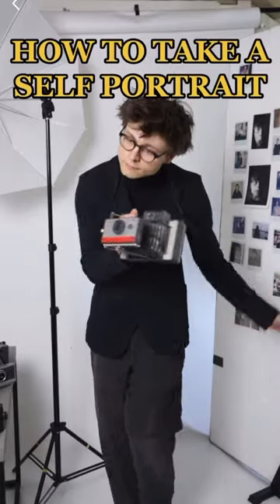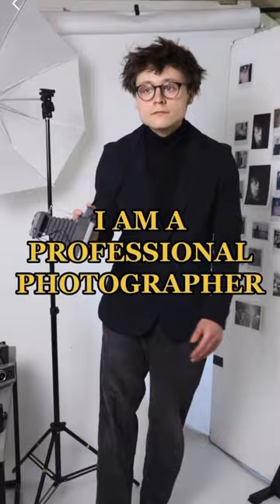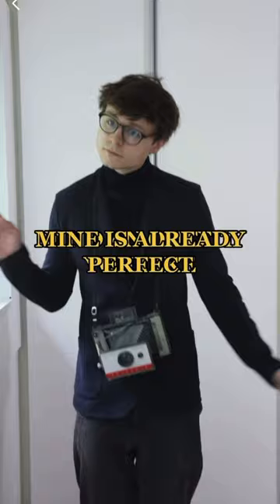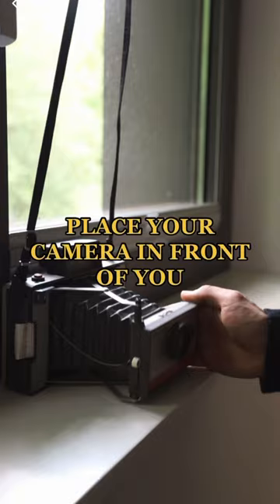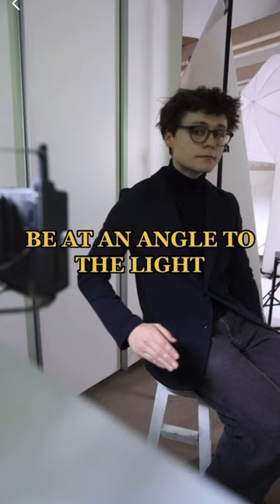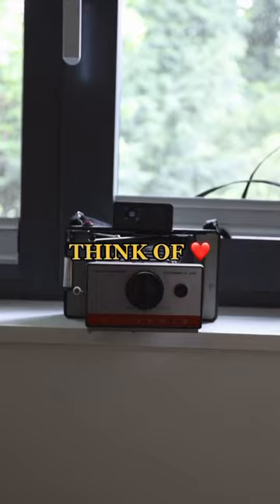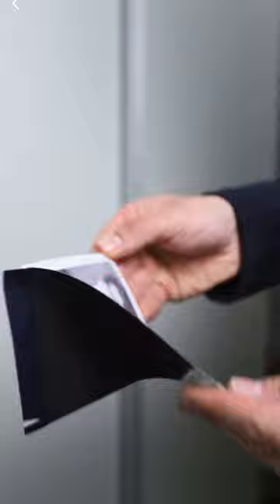Self Portrait Tutorial